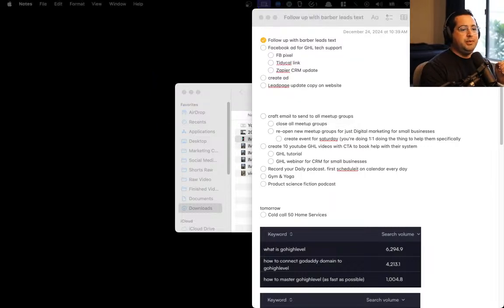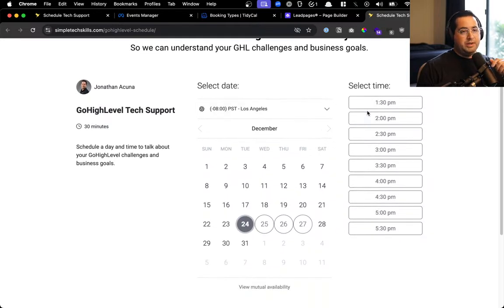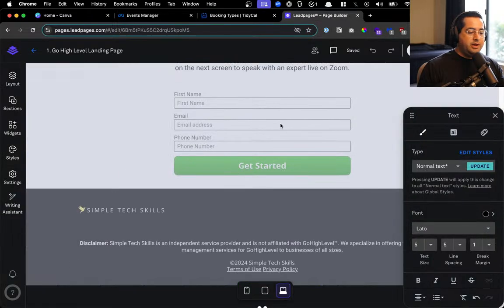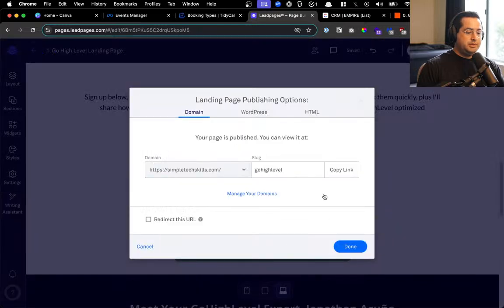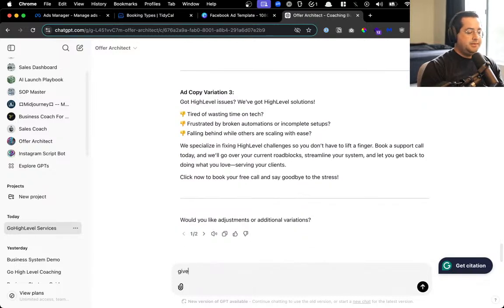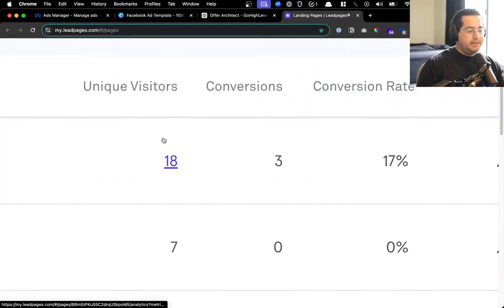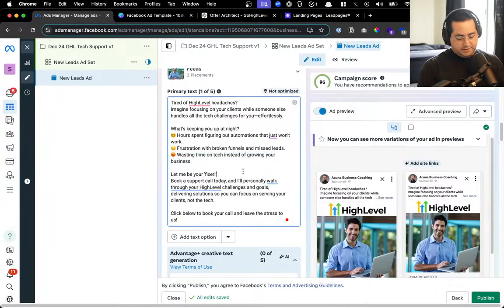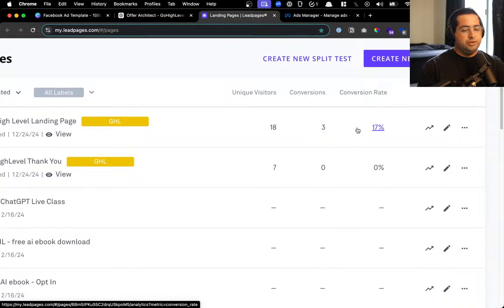GoHighLevel Facebook Ads Setup